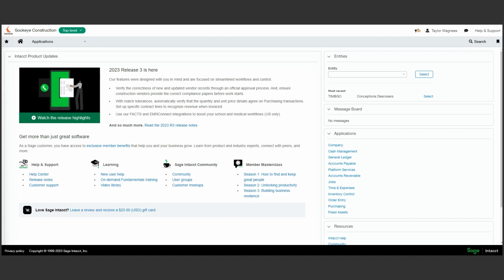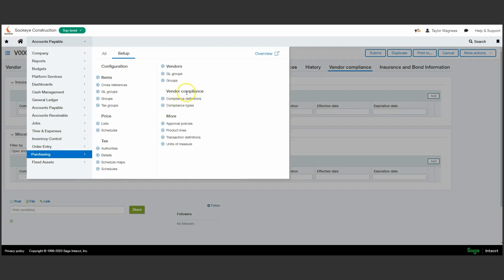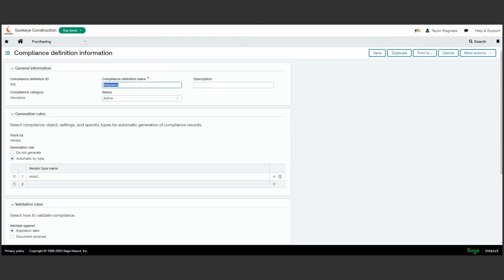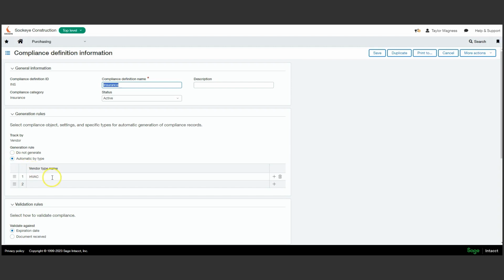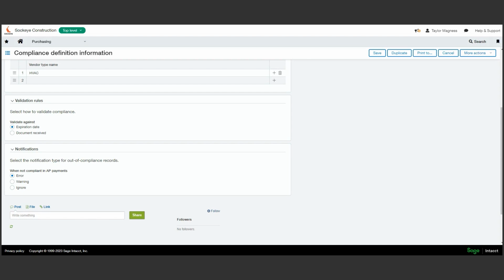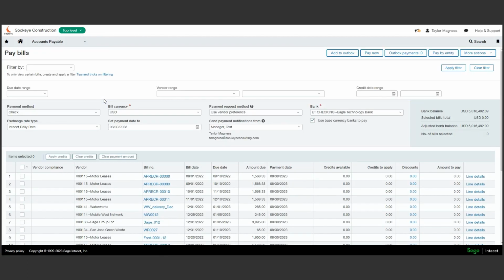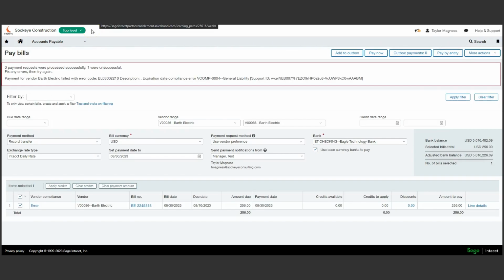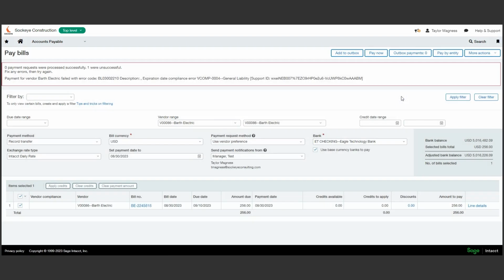Sage Intacct 2023 R3 Release | Vendor Compliance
Vendor compliance refers to the process of tracking and validating vendor documents to ensure that payments are not made to vendors who are not in compliance with the required documentation. In this video, the speaker discusses a new vendor compliance feature in Intact that automates the tracking and validation of compliance documents within the vendor record.